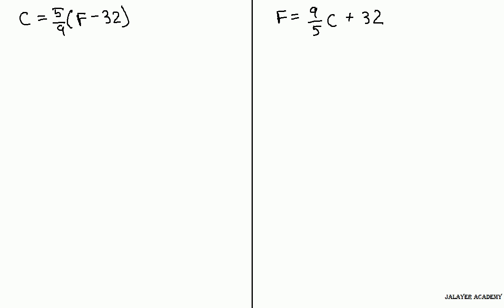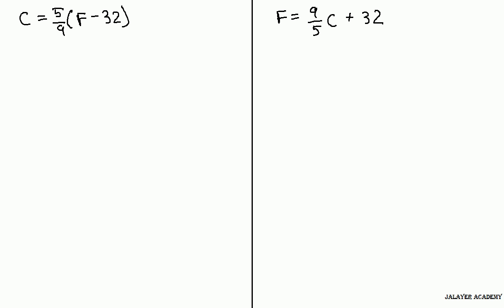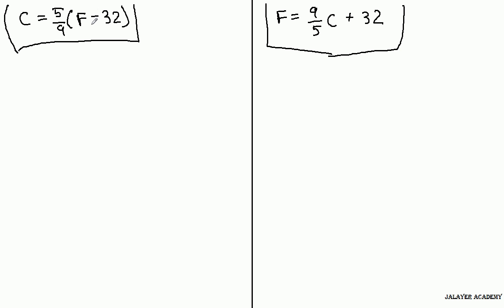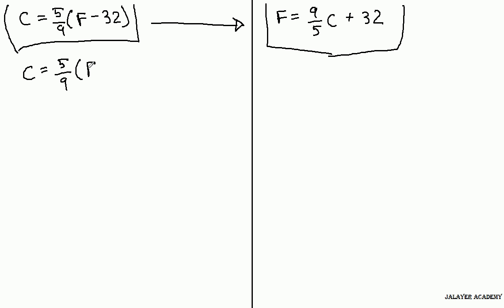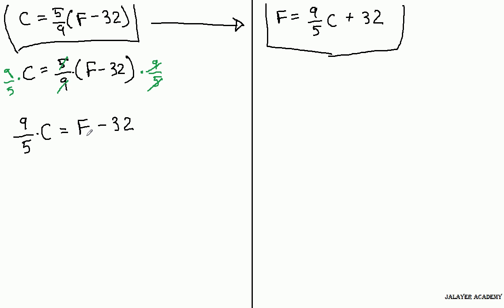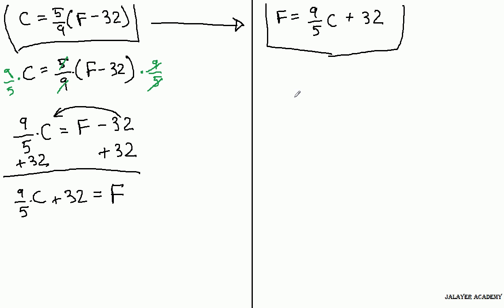MATH - Celsius & Fahrenheit Algebra